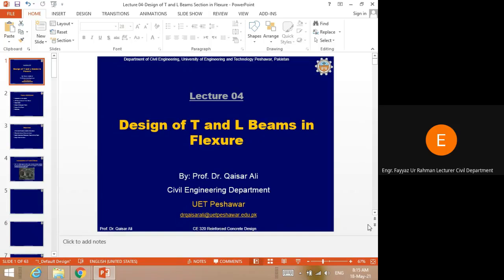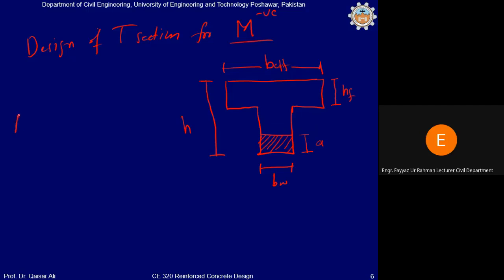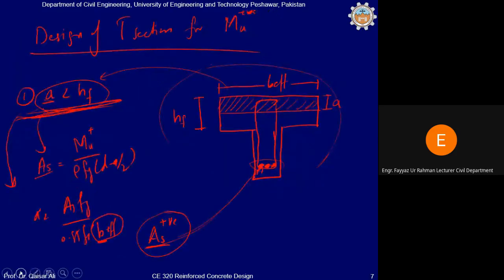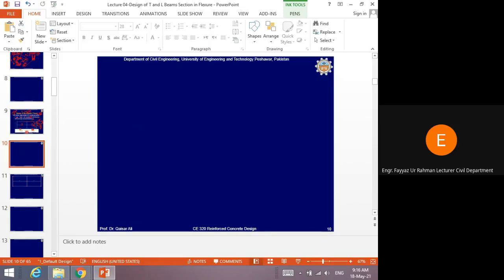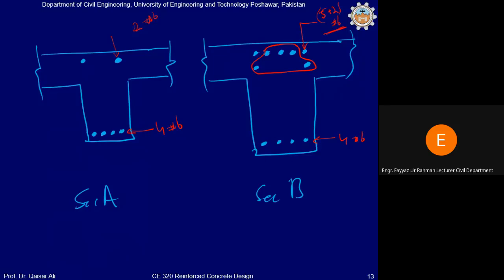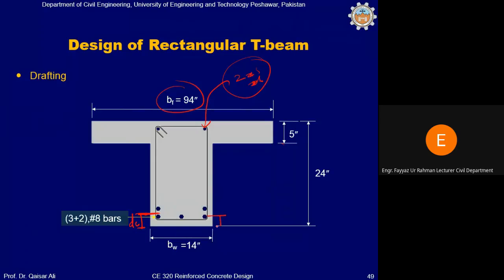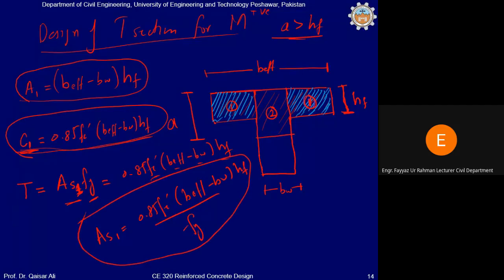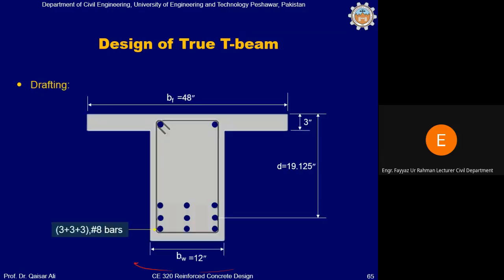Lecture 4 Design of T beams Google Drive